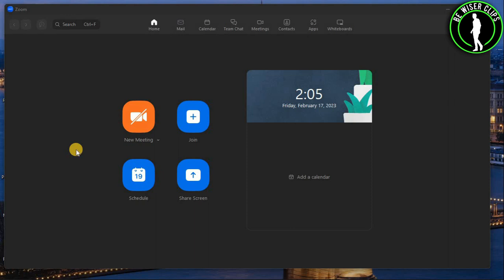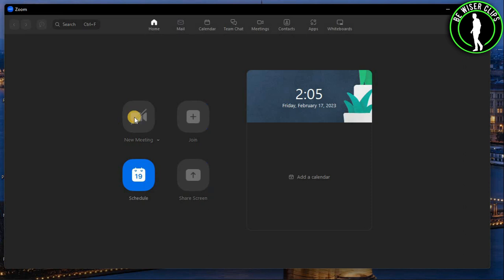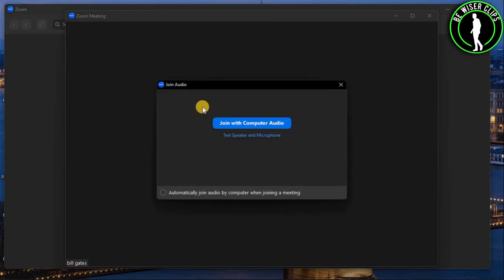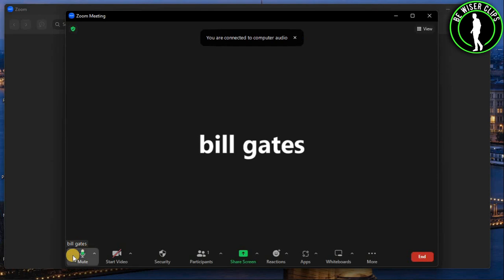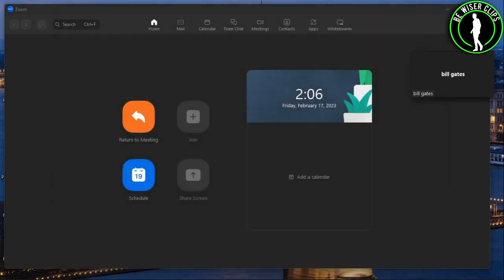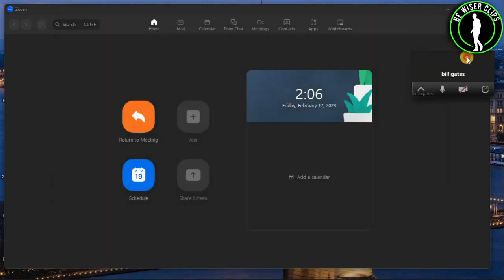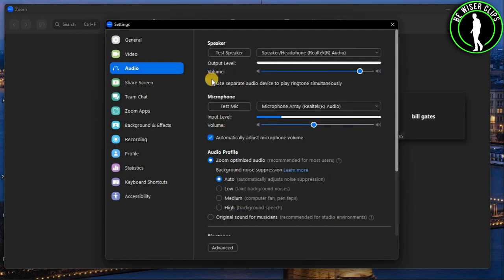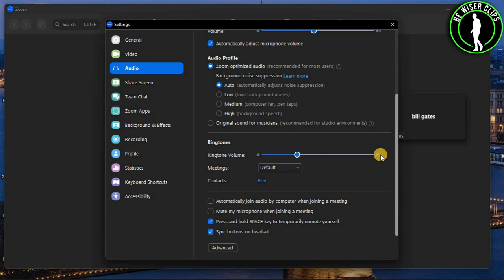How to Automatically Mute Microphone on Zoom | Zoom Tutorial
This video shows you How to Automatically Mute Microphone on Zoom Easily! Watch this Video till the end to learn How to Automatically Mute Microphone on Zoom.

Were you able to figure out How to Automatically Mute Microphone on Zoom on the Phone? Share this with your friends who want to Automatically Mute Microphone on Zoom.

Problem Solved in this Video-:

how to automatically mute microphone on zoom
zoom
zoom meeting
zoom tutorial
microphone
mic
zoom mute microphone
mute
zoom video conference
zoom video call
how to turn off microphone

What Do you Think of How to Automatically Mute Microphone on Zoom on Mobile?